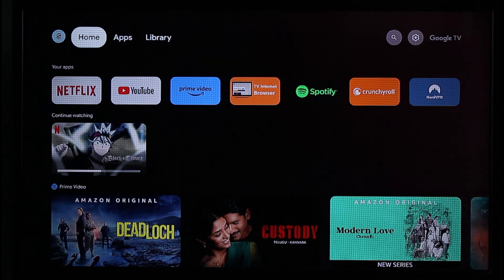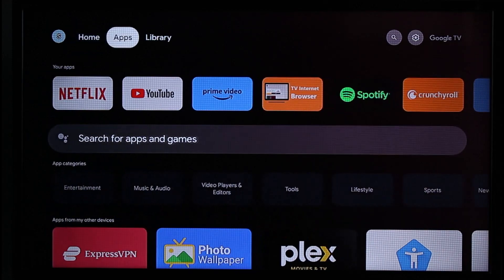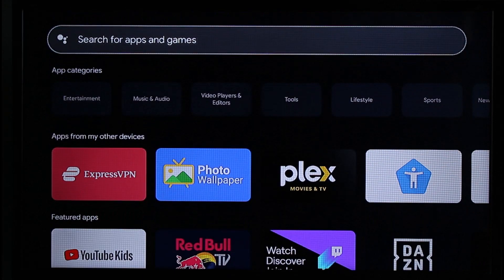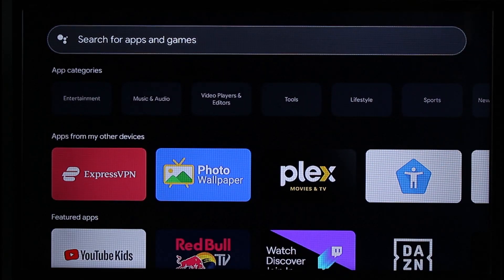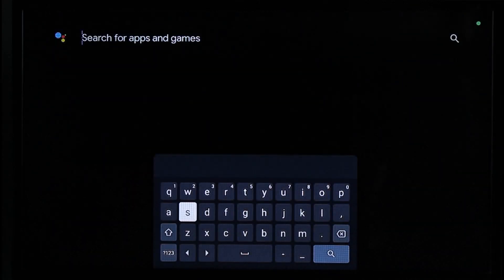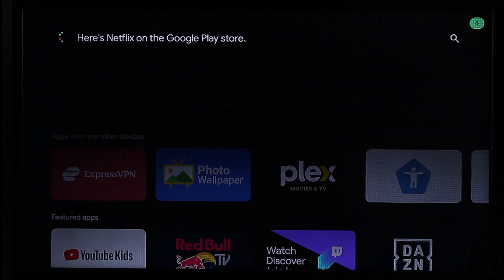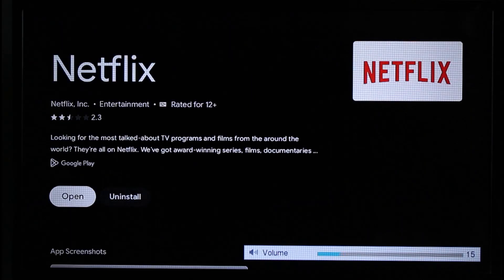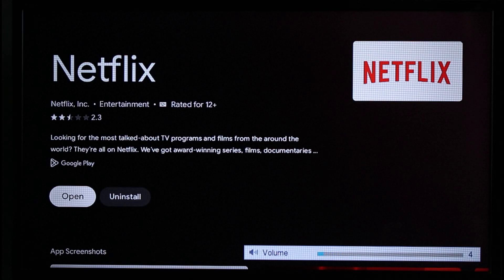How to Download Apps in Chromecast !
In this video, I will show you how to download applications on Chromecast.

~ Chapters:
0:00 Introduction
0:10 General Info
0:38 Download Apps
1:08 Conclusion